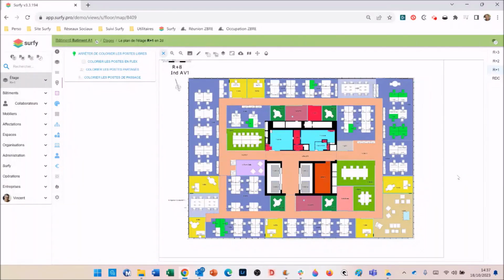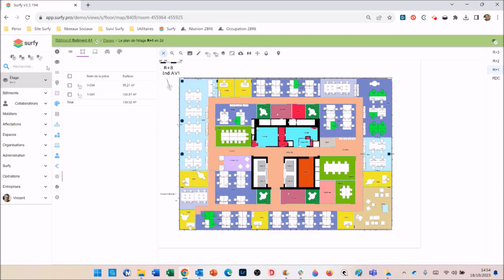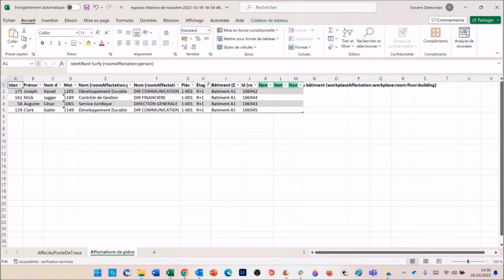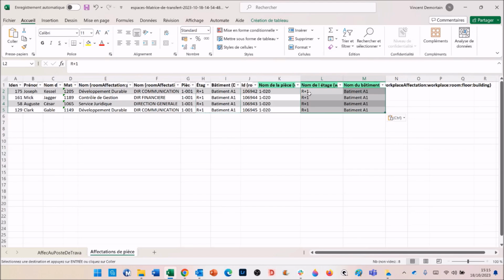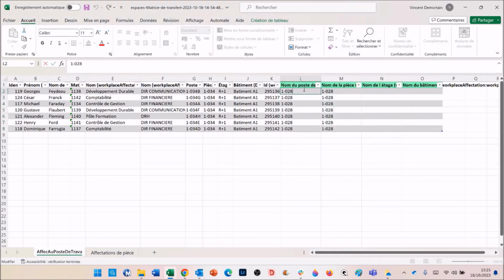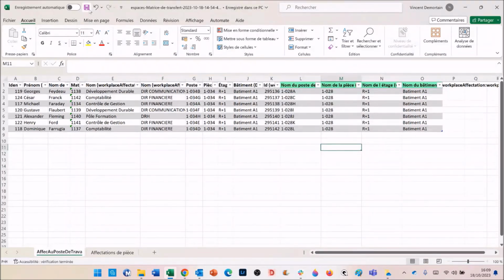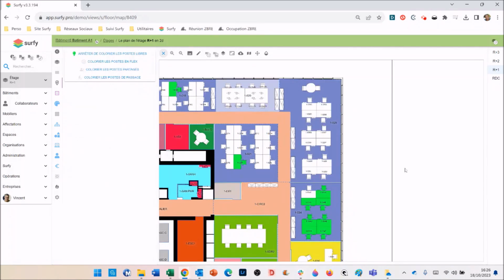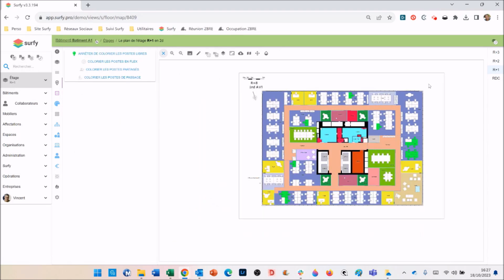Transfer Matrix in Surfy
This video demonstrates how to use Surfy’s transfer grid to move teams. Learn how to create a matrix in Excel to plan relocations, then import it into Surfy to update assignments. The demonstration details precise transfers of collaborators, providing an efficient solution for managing workspaces.

0:00 – Introduction to the Transfer Grid
Learn how to use Surfy’s transfer grid to move teams or workstations between different rooms or floors.

0:59 – Creating a Transfer Matrix in Excel
See how to create a matrix in Excel to easily plan collaborator relocations by specifying current and new assignments.

2:35 – Filling the Matrix for Transfers
Follow the process of filling in the matrix, detailing each collaborator’s current and new assignments for the move.

3:58 – Importing and Updating in Surfy
Learn how to import the completed matrix into Surfy and update assignments to move collaborators according to the planned schedule.

5:10 – Transferring Collaborators
Visualize the actual transfer of collaborators from the matrix, with explanations of changes to assignments and workstations.